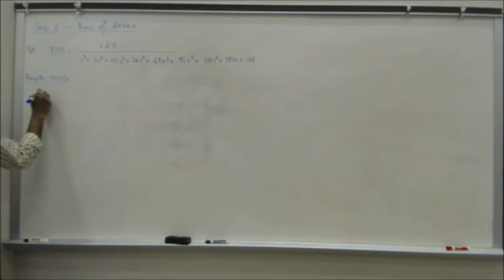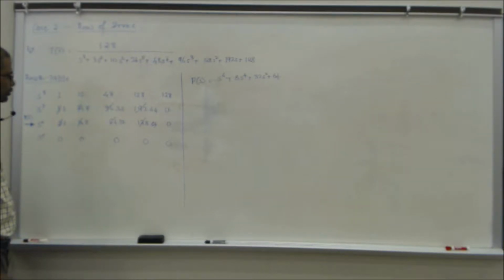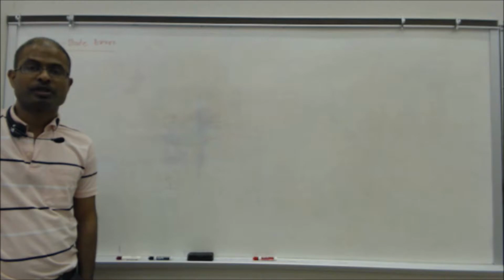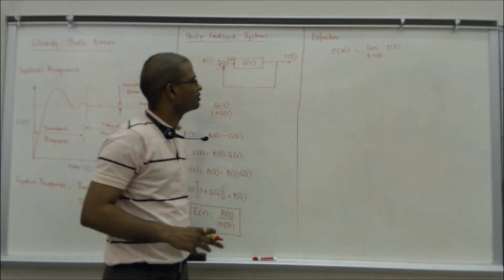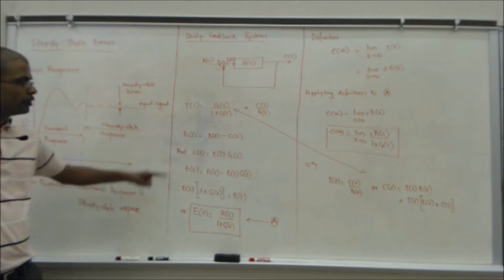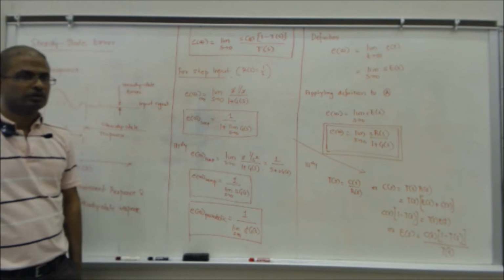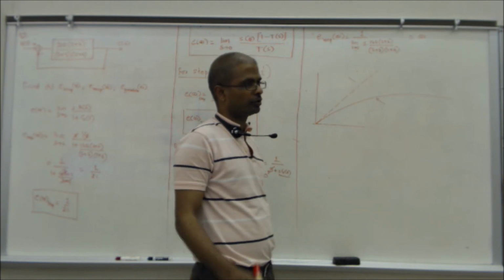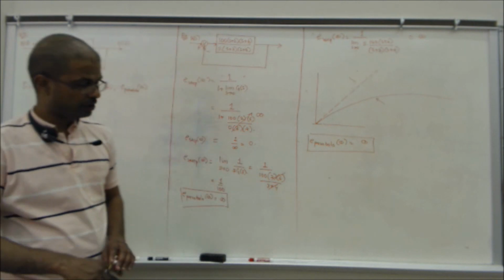AENG460_Lecture_23_24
Routh-Hurwitz Criteria